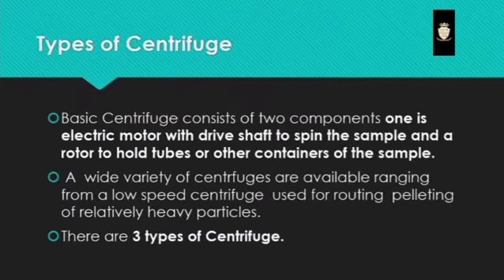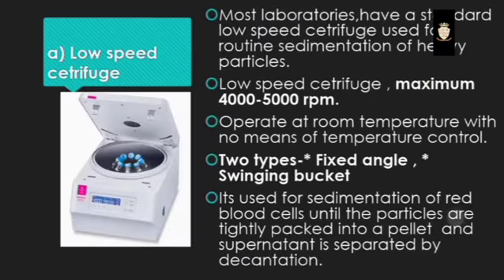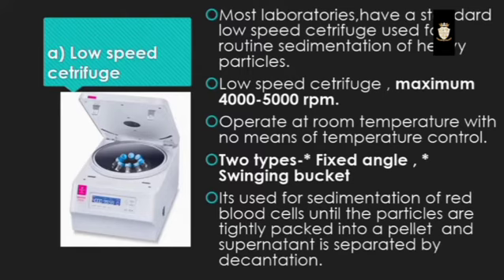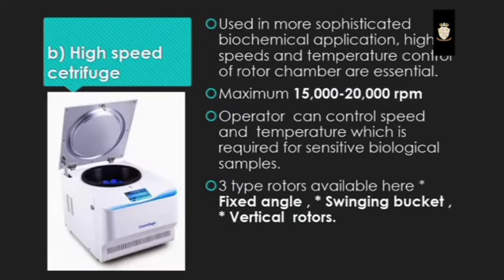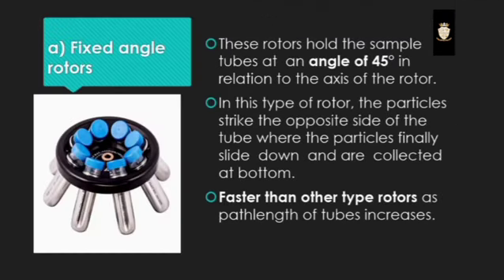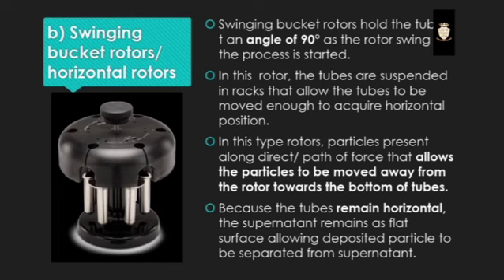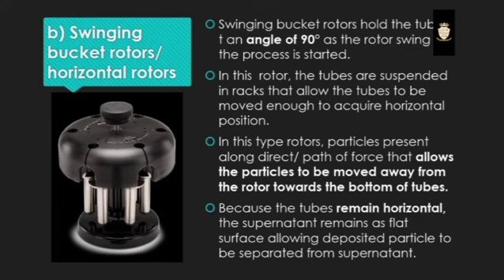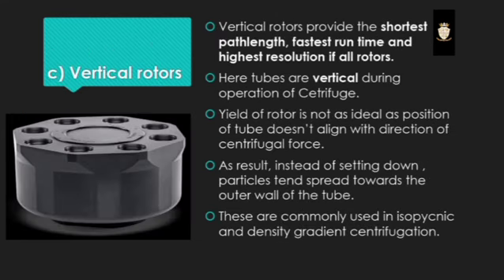Types of centrifuges and rotors